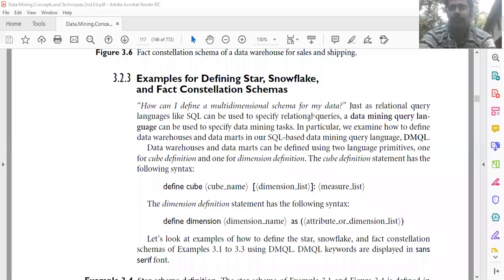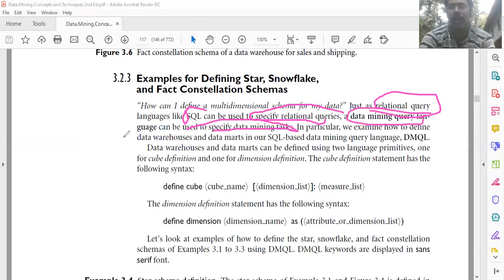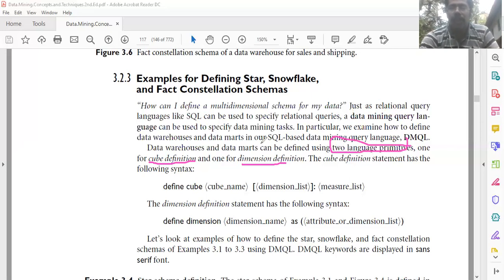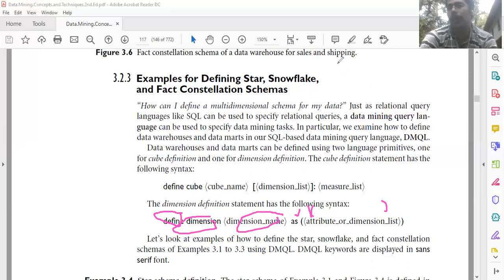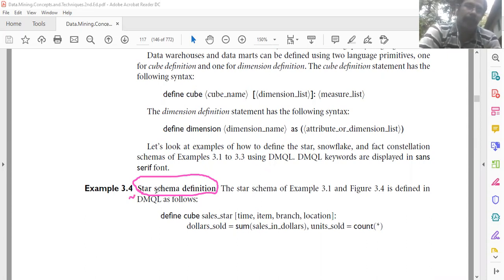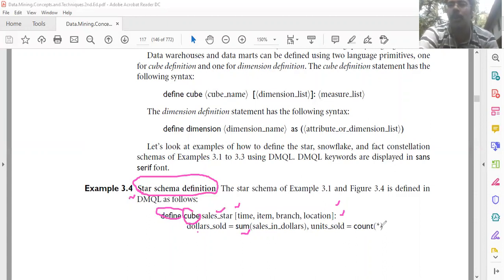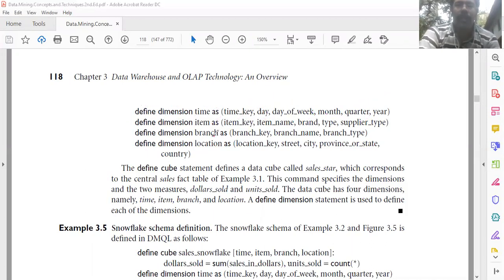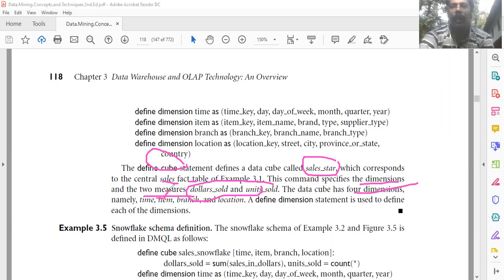Multidimensional Database Schema Definition : Star Schema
Multidimensional Database Schema Definition using DMQL(Data Mining Query Language)

Reference Book ---  Data Mining:  Concepts and Techniques(Second Edition)- Jiawei Han & Micheline Kamber